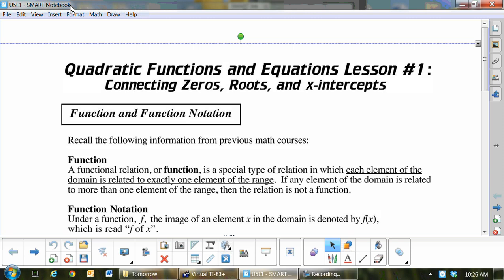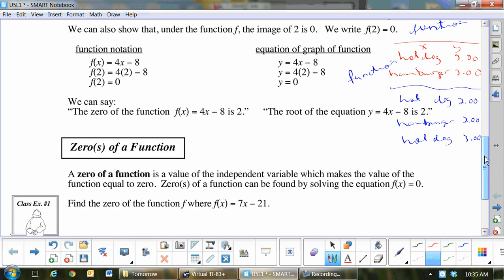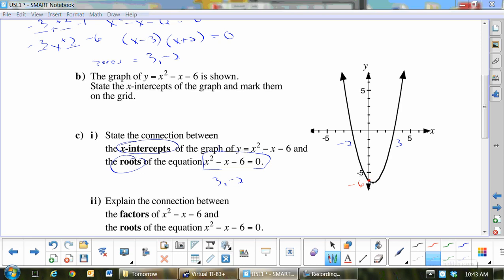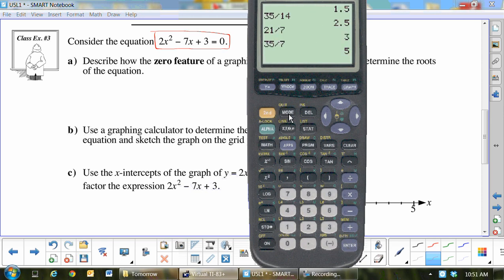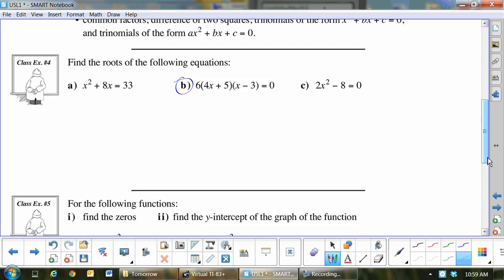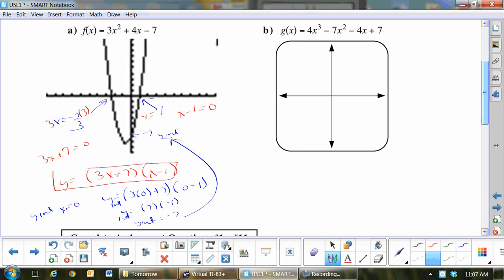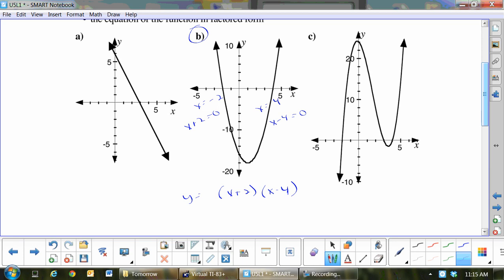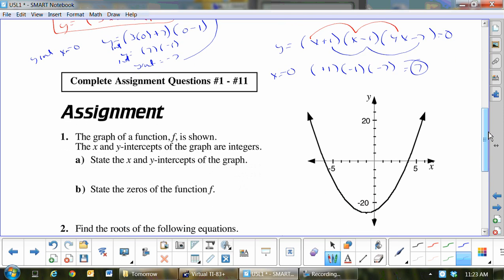U5L1 Connecting Roots, Zeros, and x-intercepts